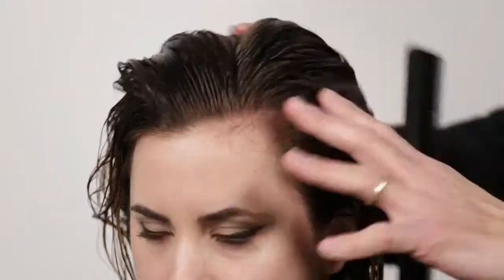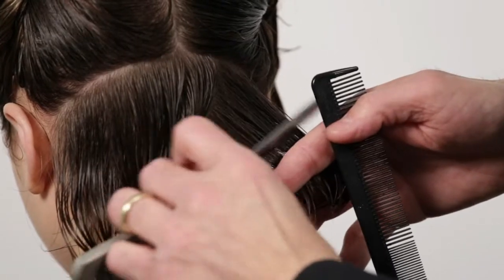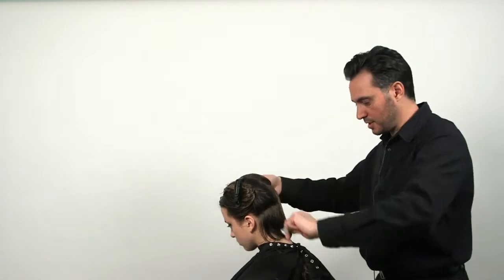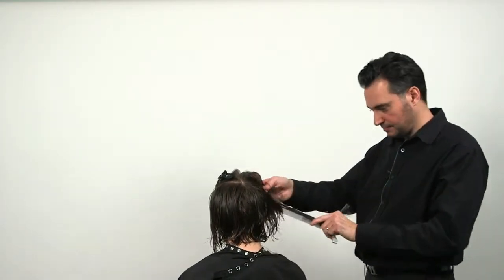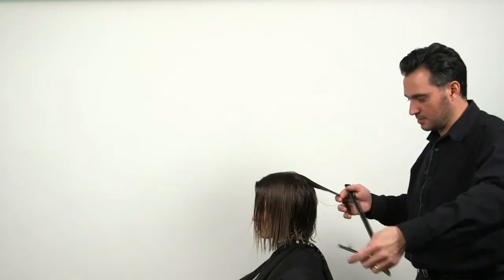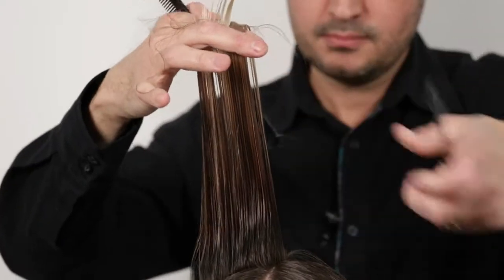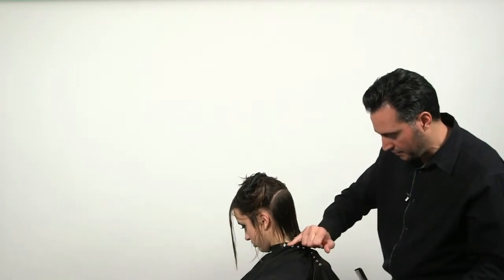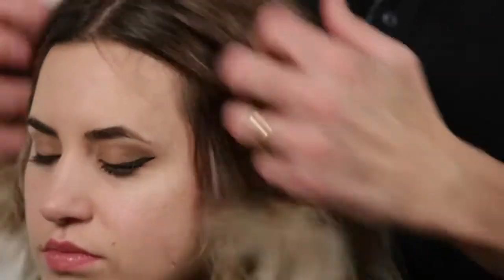Woman's Razor Cut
How to Woman's Razor Cut using a variety of razoring techniques by IIC's Artistic Director Leonardo Gugliotti.